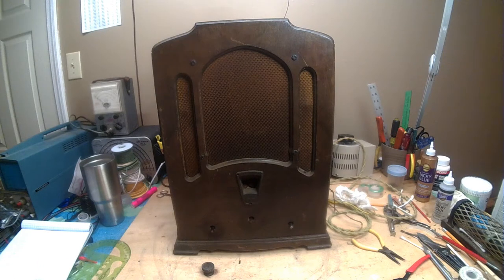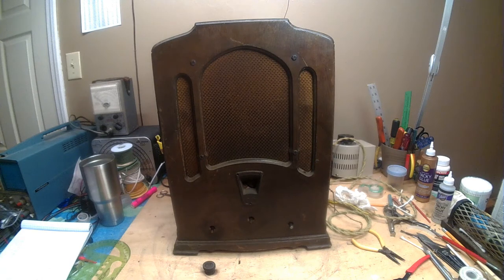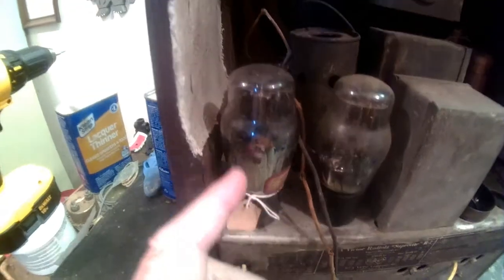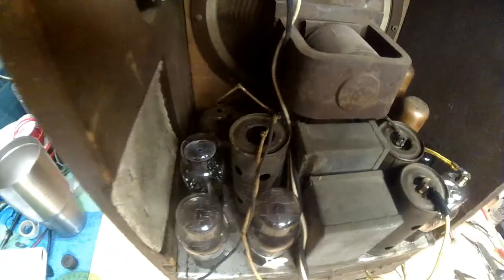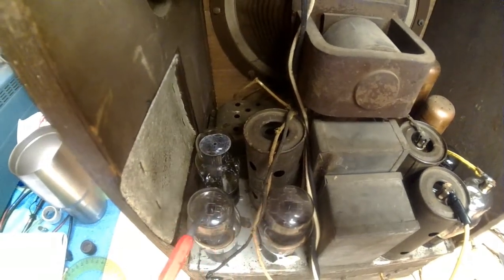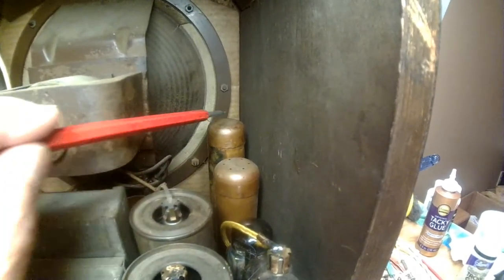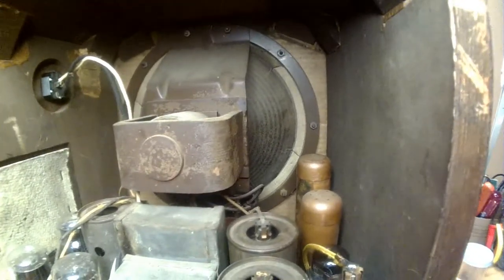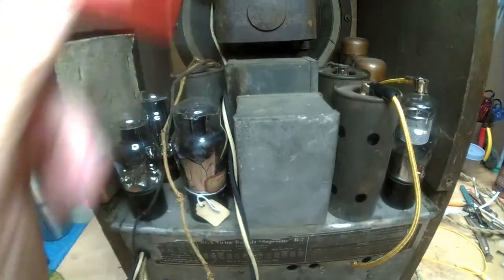1931 RCA Superette R7 Restoration Part 1 of 8 Intro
An introduction to our next project along with an assessment of the 1931 RCA Radiola Superette R7 radio. Join me as we begin this new series on one of the first mantle superhetrodyne receivers made during the Depression years.